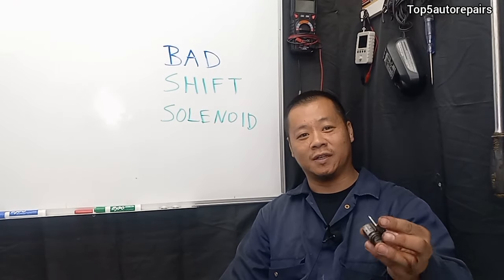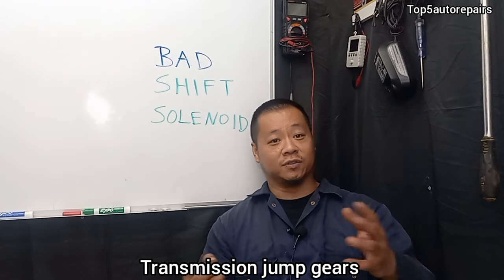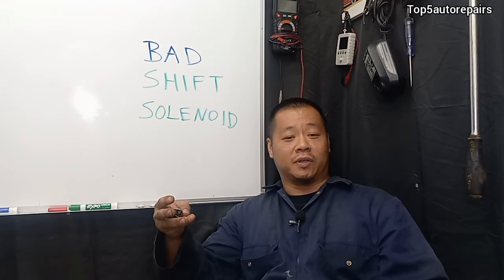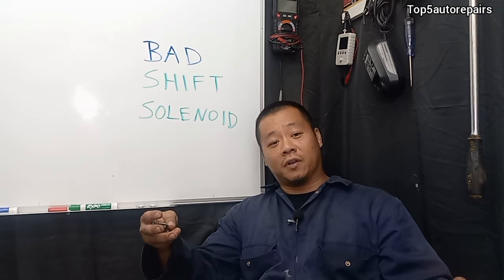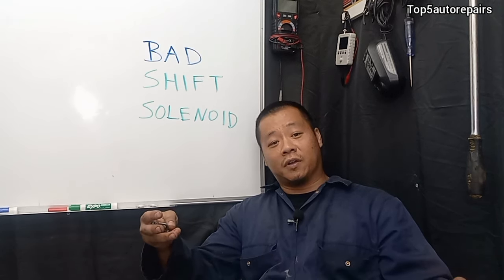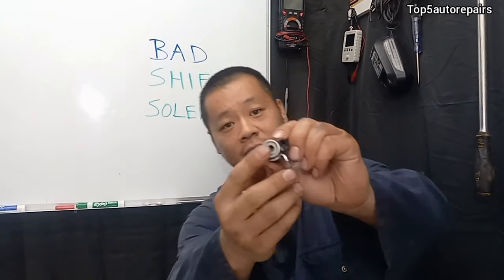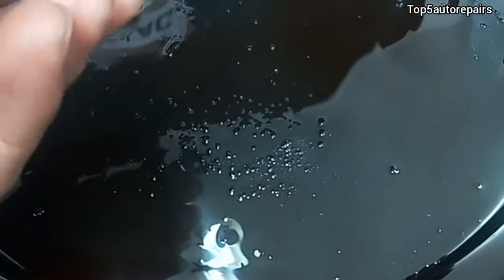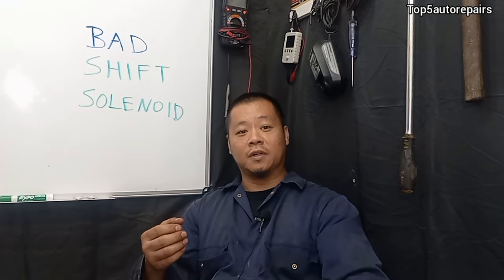Bad Shift Solenoid Symptoms & Codes. Do you have Transmission Shift issues? Slipping? Delayed Shifts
In this video you will learn symptoms of bad shift solenoid, what cause it to fail and malfunction and how you can fix the problems. If you're receiving shift solenoid codes, it is important to conduct a basic inspection to see what the issue may be before replacing it.